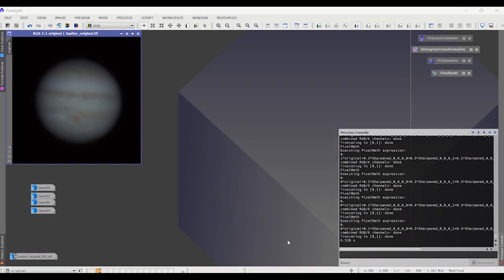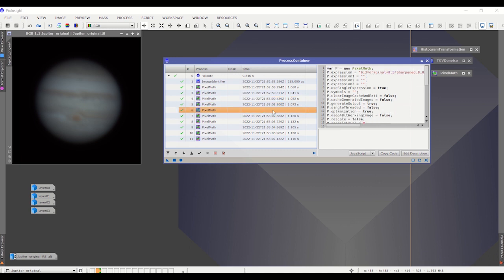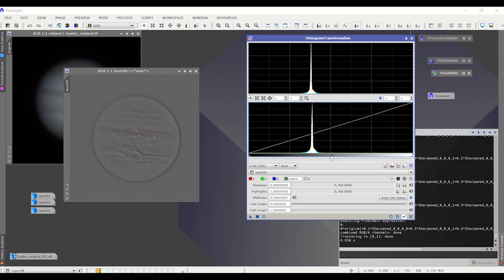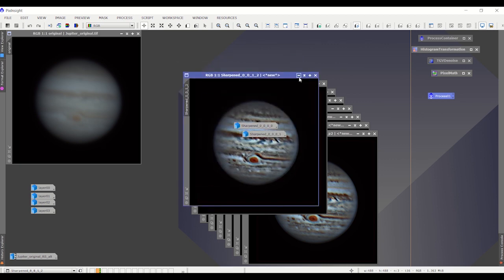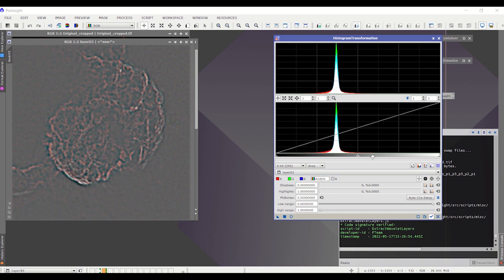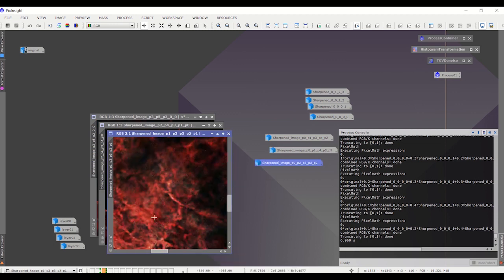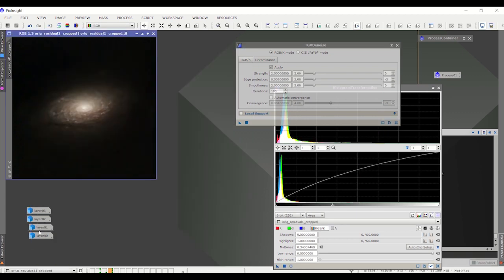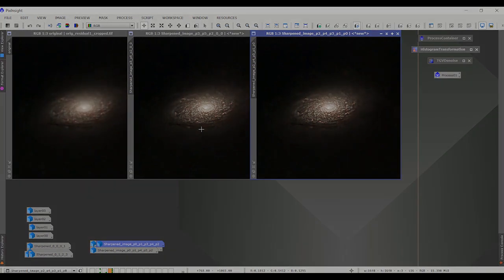Wavelet Based Sharpening Using PixelMath II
Part II of Wavelet-Based Sharpening Using PixelMath demonstrates a modification of the workflow that includes the use of a Process Container, and the editing of extracted wavelet layers to normalize their lightness and to reduce noise.  The workflow is applied to three very different objects; Jupiter, the Jellyfish Nebula, and the Sunflower Galaxy.